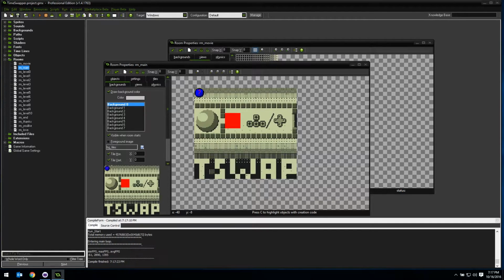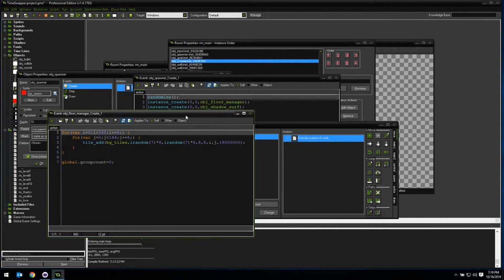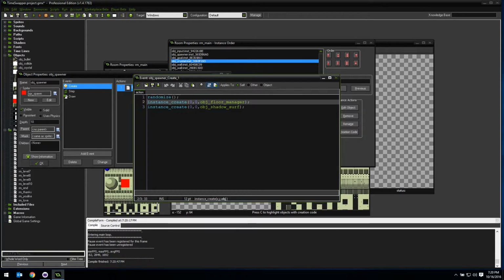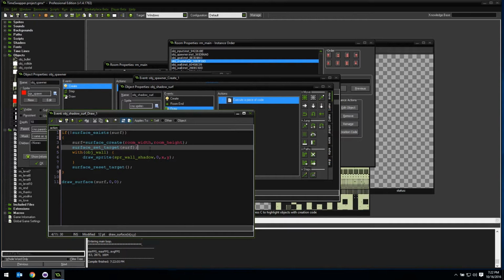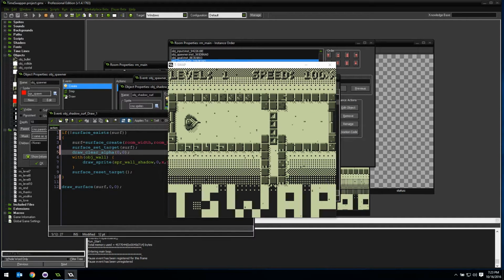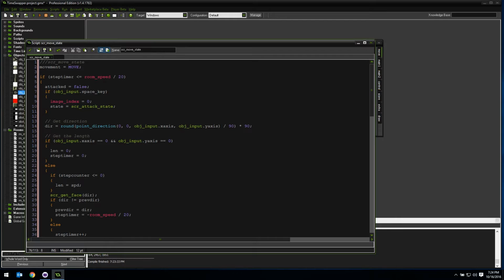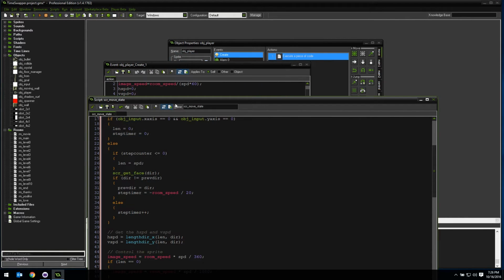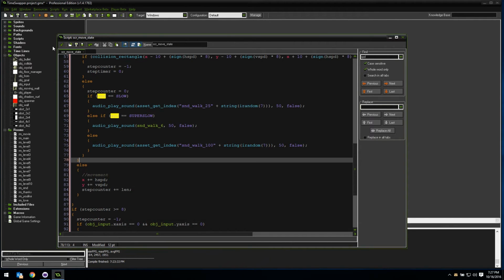Pixelated Pope: Private Investigator - Episode 4 - T-SWAP DOUBLE FEATURE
In the first Double Feature episode of Pixelated Pope: Private Investigator I encounter a bizarre disappearing floor, and a wall with ghostly properties.  Will I be able to squash both of these bugs ans preserve my perfect record?

If you are stuck on an issue in your Game Maker project and want me to work through it in an episode of PP:PI, follow this link to learn how: